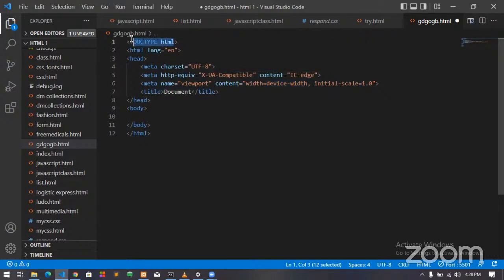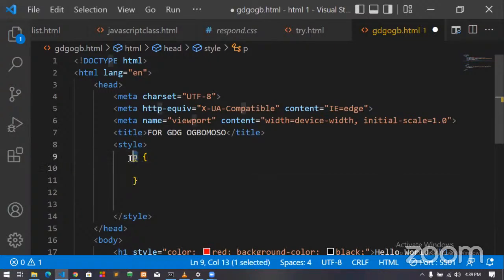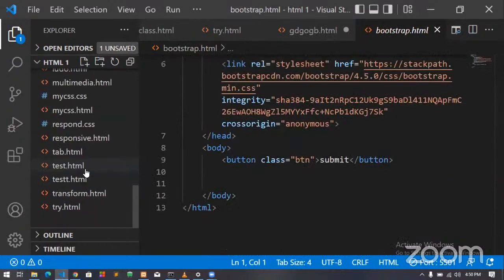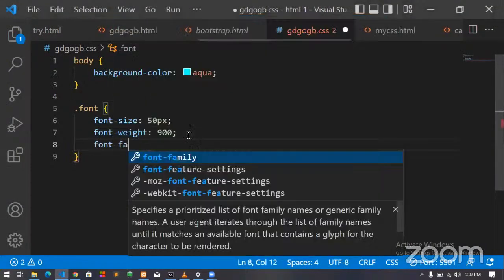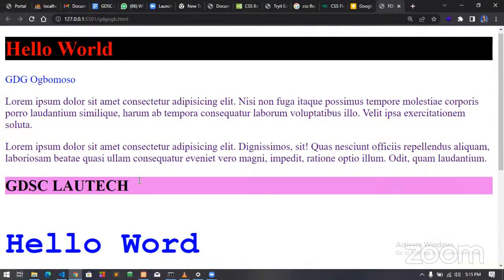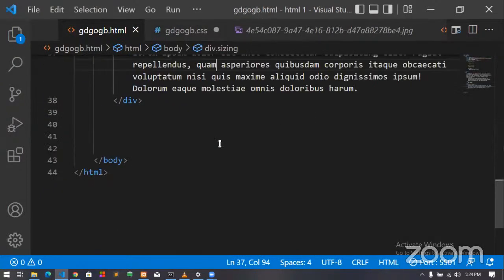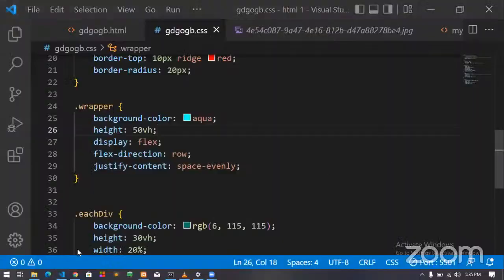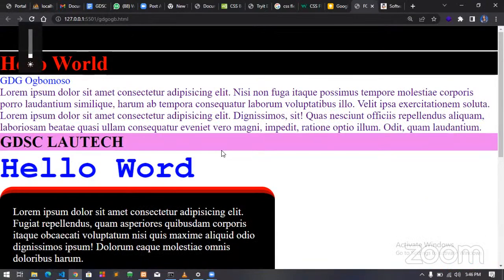Day 2: Live Coding Session: Build and style a website from Scratch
Have you ever wondered how to create a website and how it works?
This starter course will teach you all you need to know to construct a website from the ground up using HTML and CSS.
Websites are built using the frameworks of HTML and CSS. If you understand how they interact, you will be able to create an optimized, user-friendly website for your company. If not, you will struggle to get greater results until you understand the fundamentals, which are HTML and CSS.